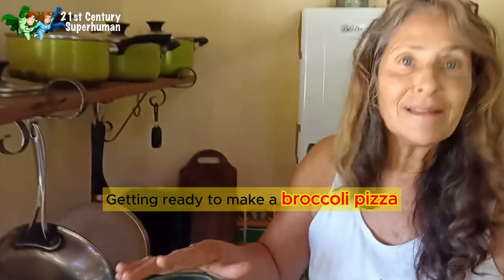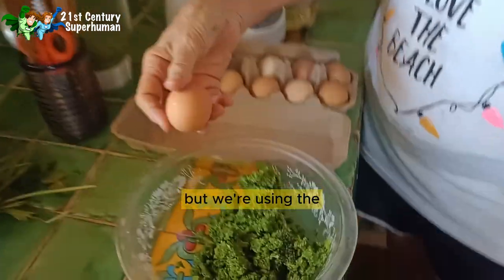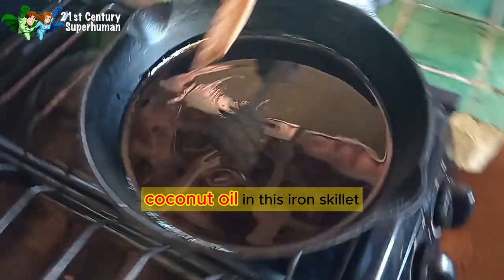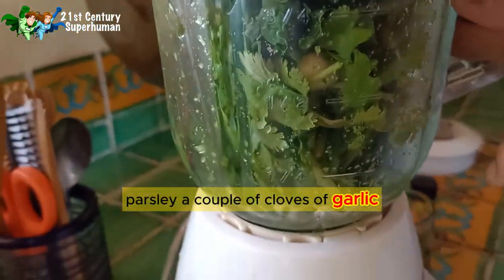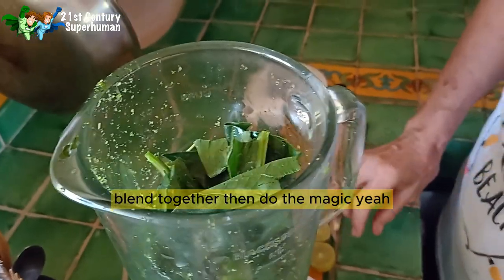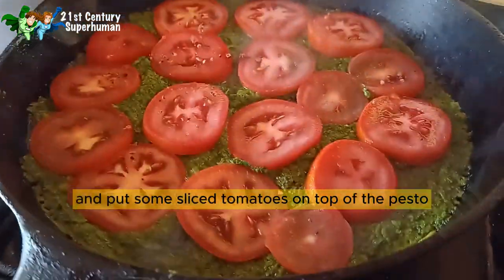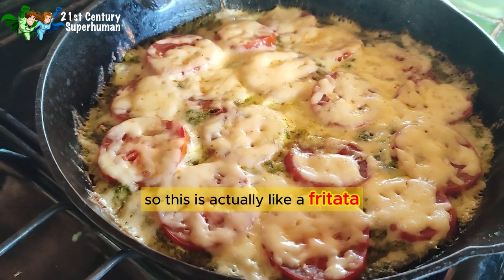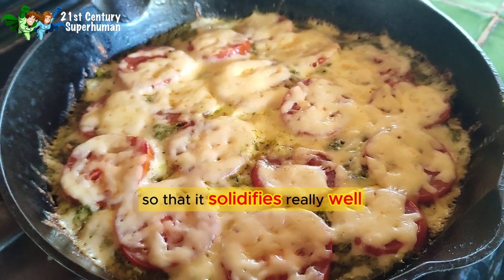Keto Low Carb Pizza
Try out this delicious keto pesto pizza recipe that's perfect for your keto diet and will leave you wanting for more!